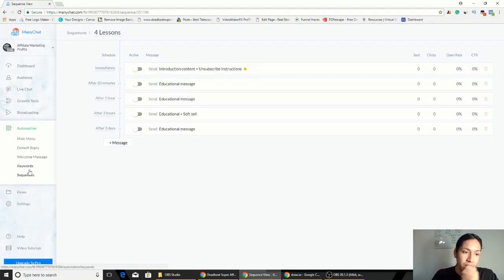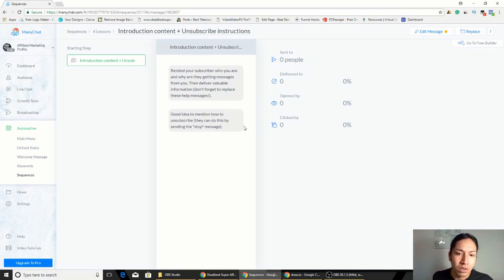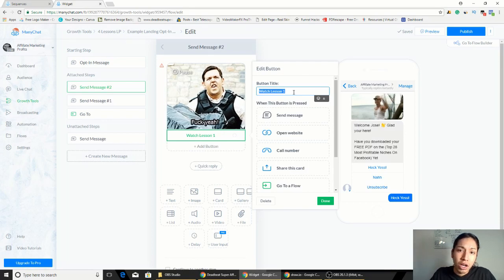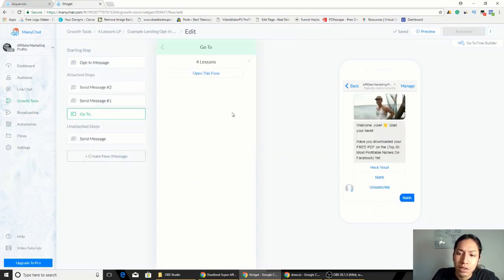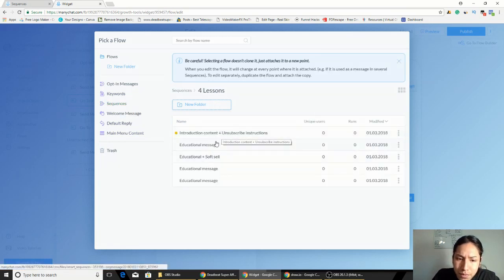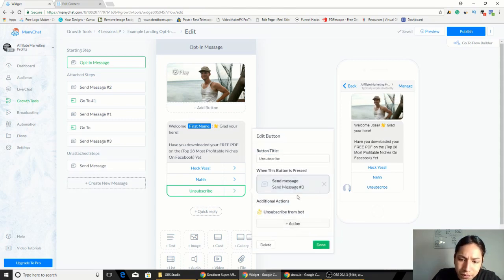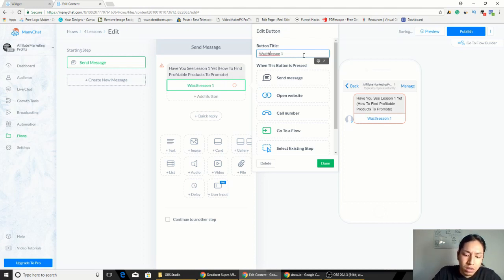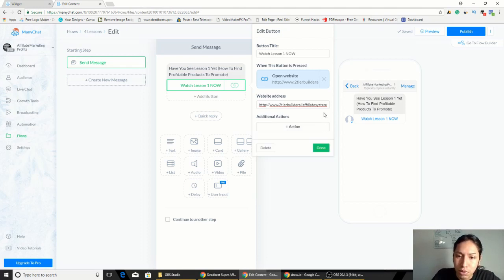Building A Follow Up Sequence With Manychat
Watch over my shoulder, while I build a follow-up sequence with manychat.